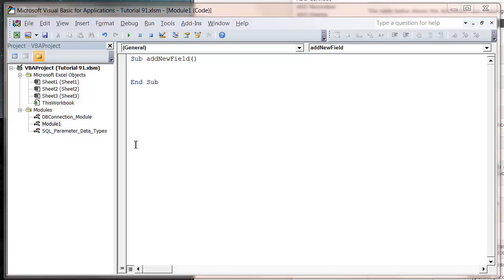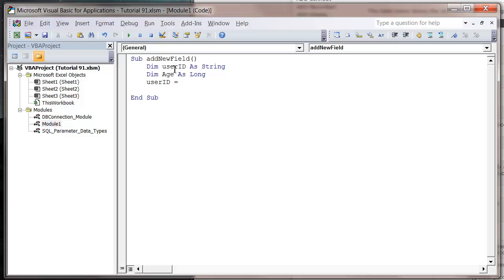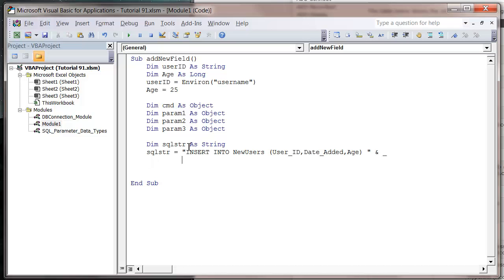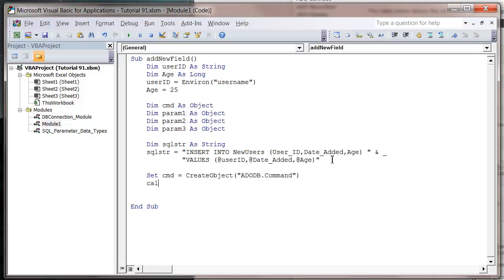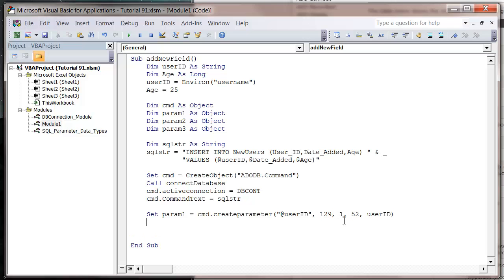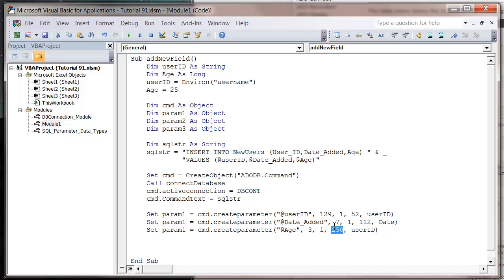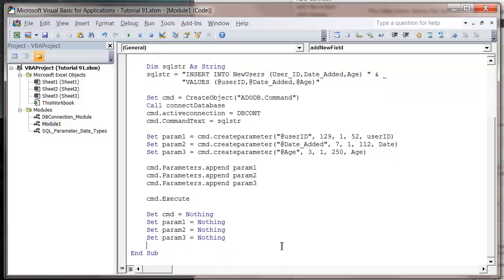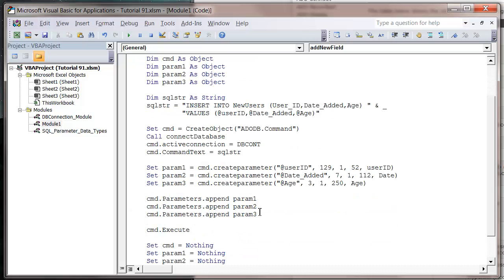Excel 2010 VBA Tutorial 92 - ADODB - SQL Multiple Parameters and Data Types